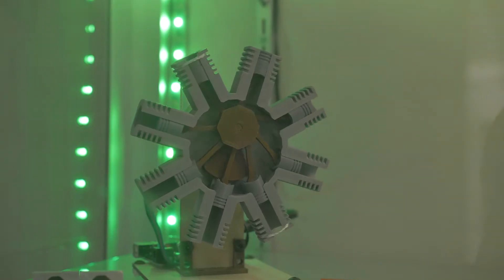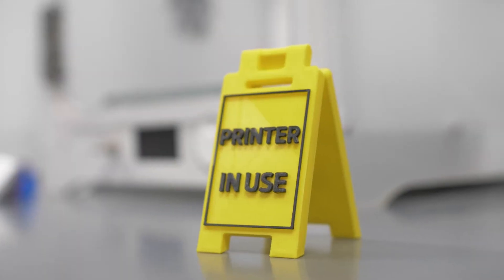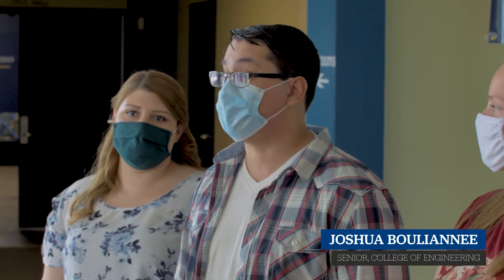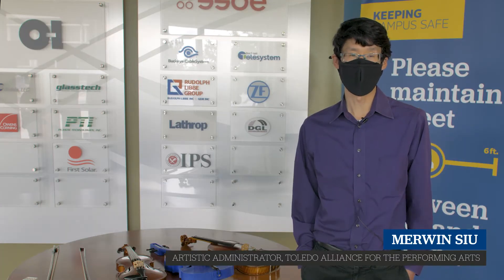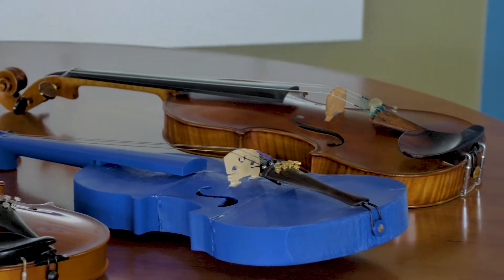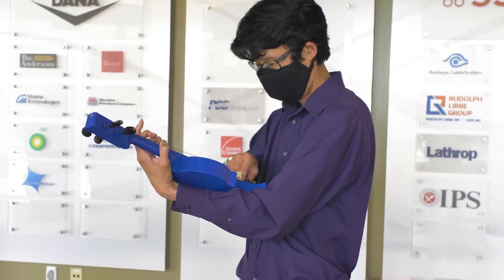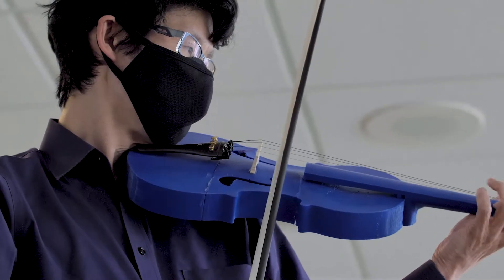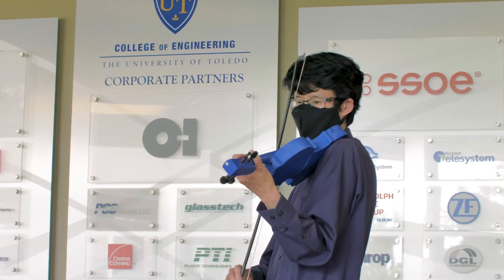UToledo Engineering Students Create 3D-Printed Violin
A small team of students at the University of Toledo College of Engineering teamed up with the Toledo Alliance for the Performing Arts this semester to continue work on a project aimed at creating a cheap and accessible way for schools, students and the general public to gain access to 3D-printed instruments.